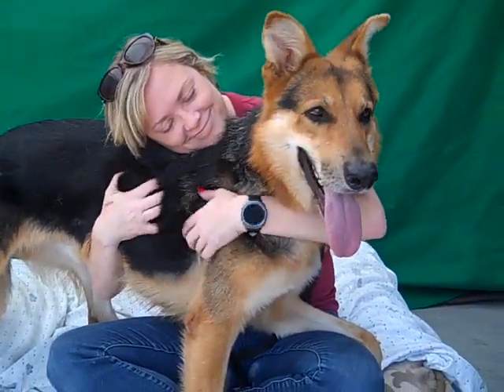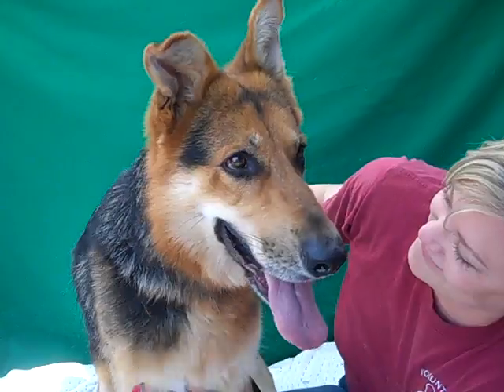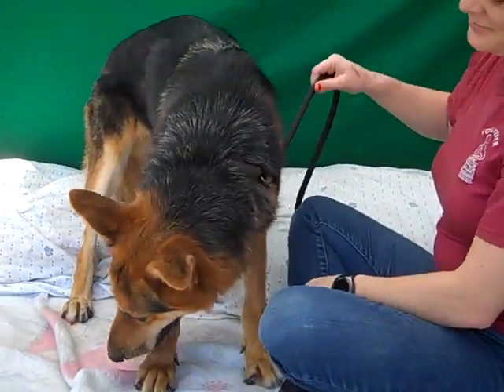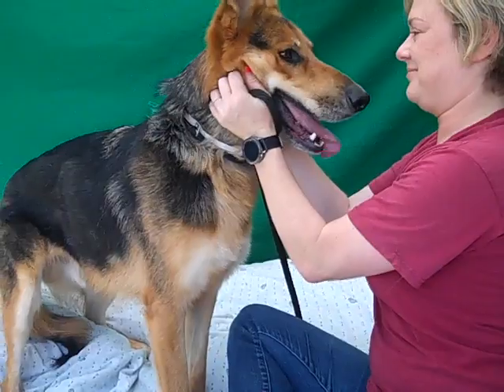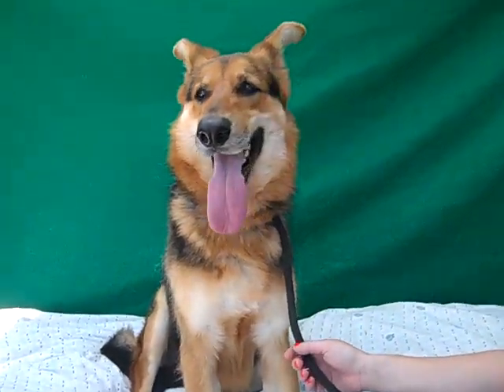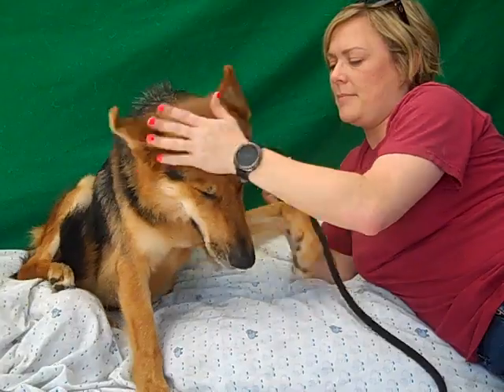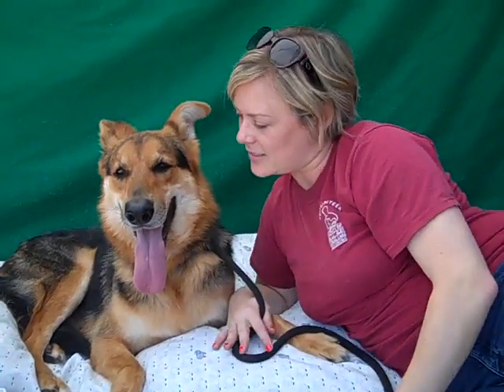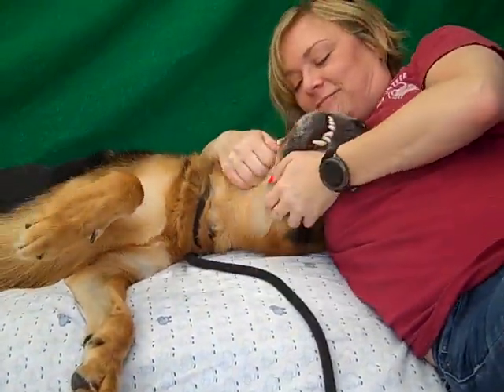A4919562 Cairo | German Shepherd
A4919562 Cairo is a handsome 3-year-old male black-and-brown German Shepherd mix who came to the Baldwin Park Animal Care Center as a stray from Covina on April 10th. Weighing 61 lbs, Cairo walks great on leash and shows signs of housebreaking. He is good natured and calm around other dogs, big or small.  Plus he even knows how to sit on command!  Cairo is so sweet and loved spending time with our volunteers. Despite his size, he is a born lap dog! Cairo is an adorable dog who will be a great running and hiking companion for any family or individual.